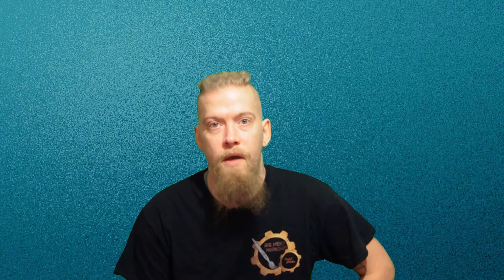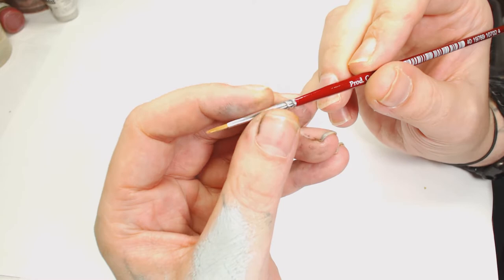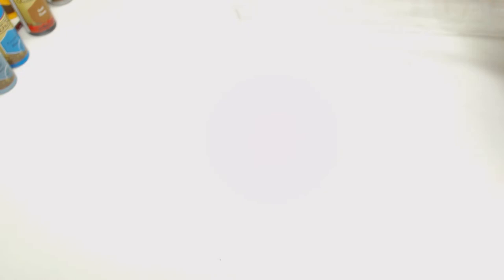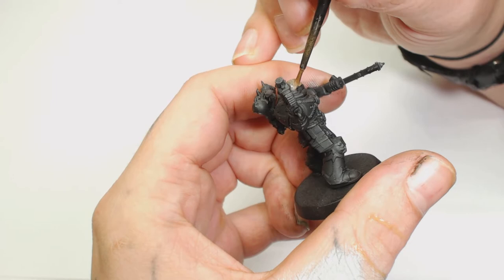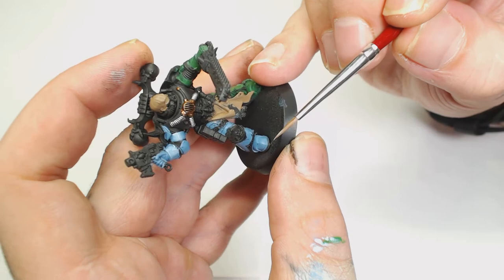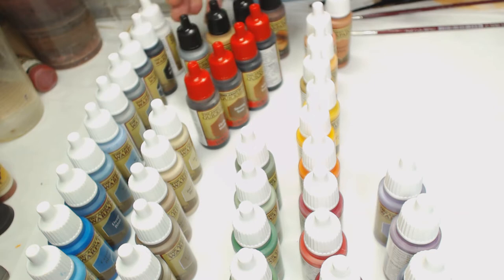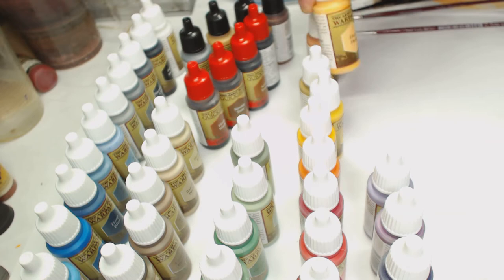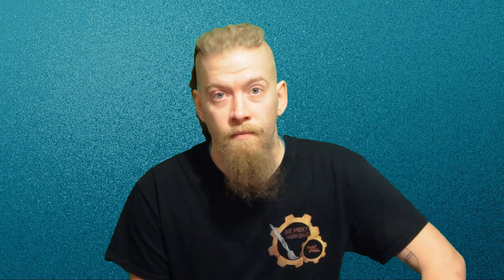Core Fantasy Paint Set review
This month we re taking a look at the core fantasy paint set, this is an add on for the fantasy paint starter set we looked at a while back. We will take a look at what is in the new set and compare both sets side by side. As well as try out some of these paints and the new brush.
Fantasy paint core set.

If you like our content and want to see more of what we do follow our other social media through the links below and dont forget to check out the link for discount hobbie supplies.